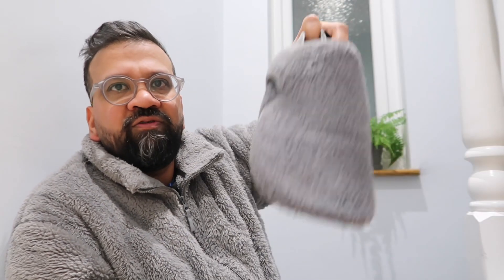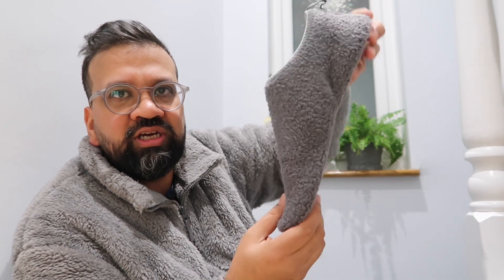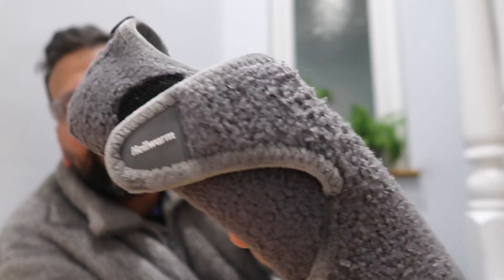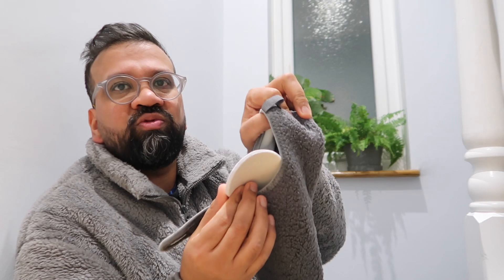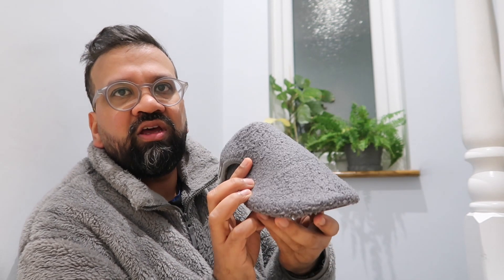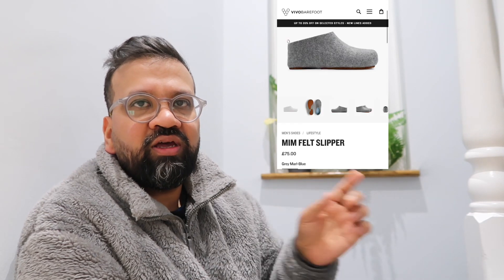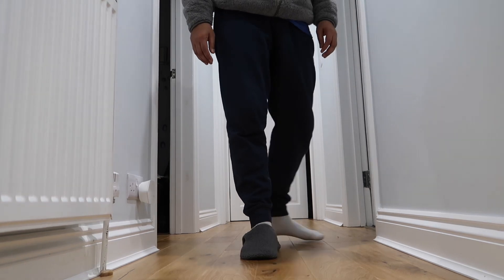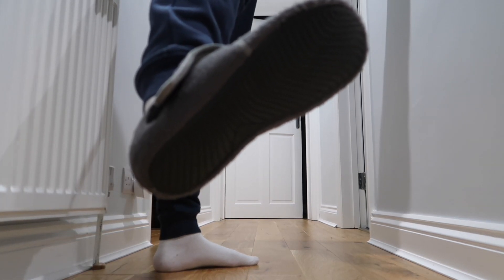Zero drop home slippers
Here are some barefoot homes, slippers, much cheaper than vivo barefoot.

Link to buy

Remember get a size up they are called Heiiwarm